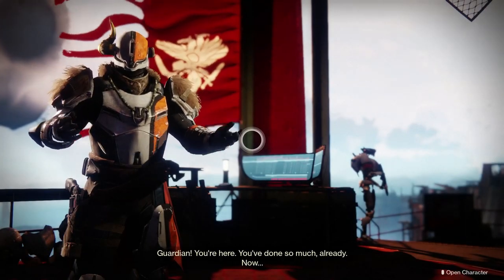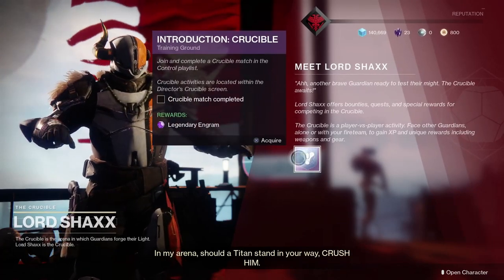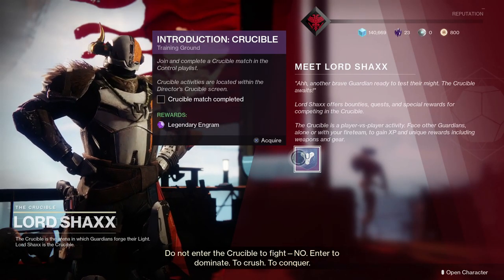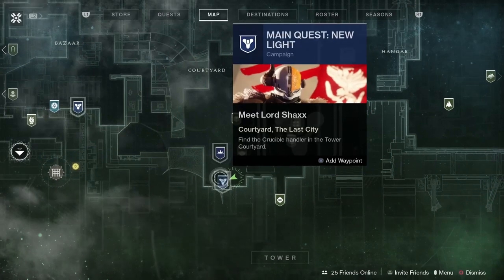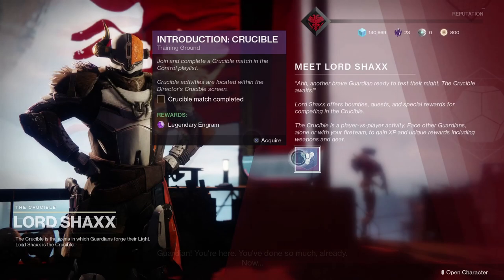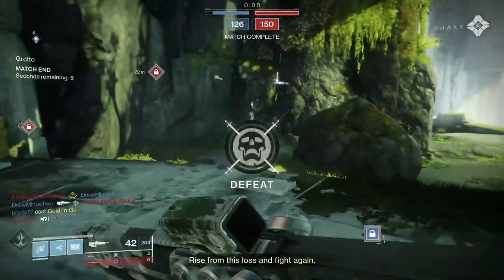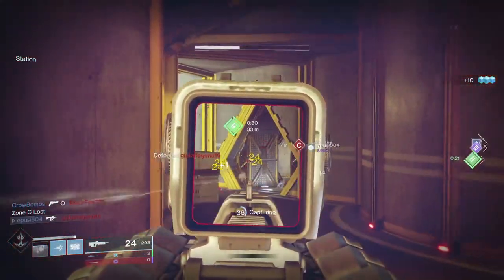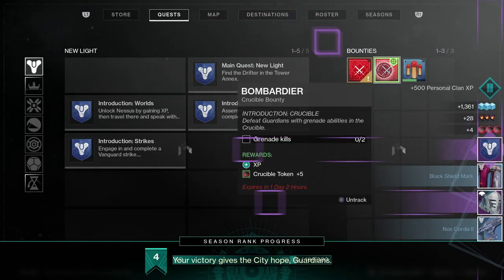How to Unlock "Show Me What You Got" Trophy / Achievement in 2020 | Destiny 2 Season of Arrivals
*** To get this trophy after the Beyond Light update you must complete the "Light Reforged" quest. ***

Is your Destiny 2 "Show Me What You Got" not unlocking? This video will show you how to unlock the "Show Me What You Got" Trophy (Achievement) in Destiny 2 in the post-Shadowkeep landscape of the game (2020). The process for obtaining this trophy has changed since the game was released. Old guides and walk throughs are no longer accurate but this method will get you the trophy if you're new or returning to the game and looking to clean up.

Bungie.net Help Articles Known Issues including "Only newly created Guardians can unlock the Show Me What You Got Achievement/Trophy"

🔆 Your support is ALWAYS appreciated but NEVER required and goes toward improving future streams with more and better games and equipment for the channel.

Destiny is an online-only multiplayer first-person shooter video game developed by Bungie and previously published by Activision. Destiny is now self-published by Bungie after separating from Activision in 2019. It was released worldwide on September 9, 2014, for the PlayStation 3, PlayStation 4, Xbox 360, and Xbox One consoles. Destiny marked Bungie's first new console franchise since the Halo series, and it was the first game in a ten-year agreement between Bungie and Activision. Set in a "mythic science fiction" world, the game features a multiplayer "shared-world" environment with elements of role-playing games. Activities in Destiny are divided among player versus environment (PvE) and player versus player (PvP) game types. In addition to normal story missions, PvE features three-player "strikes" and six-player raids. A free roam patrol mode is also available for each planet and features public events. PvP features objective-based modes, as well as traditional deathmatch game modes.

SEASON OF ARRIVALS

EYES UP, GUARDIAN
Fragments of the vanquished Almighty burn in the sky, but celebration is cut short as mysterious Pyramid ships reveal themselves throughout the system. An obscured message emerges from the darkness. Is it a greeting, a threat, or something else altogether? Eris and Zavala call upon you to find out...

IN THE SHADOW
A dark omen enters our system and a signal howls through the emptiness of space. Darkness begins to reveal itself on Io and within the heart of the Cradle. In the shadow of the Pyramid ship, you must search for answers.

DARKNESS
Collect new Umbral Engrams and Focus them to unlock rewards from previous Seasons. Will you wield these gifts from the Darkness?

INTERFERENCE
Understanding the message is the beginning. Building the weapon is the end. Journey to the Cradle and uncover the truth hidden within.

Join Guardians in public events beneath the Pyramid ship on Io, where an untapped power has summoned the enemies of humanity.

PROPHECY
AVAILABLE TO ALL DESTINY 2 PLAYERS
The Pyramid ships are approaching, and you must venture wherever answers lie. Enter the realm of the IX – a dimension where the rules of your world no longer exist. Face hordes of Taken and manipulate reality to solve intricate puzzles. What was once above is now below. And what was once Light is now Dark.

FEATURING THE BRAND NEW DAITO FOUNDRY ARMOR AND REPRISED TRIALS OF THE NINE ARMOR

WITHERHOARD
Wield this Exotic Grenade Launcher and your foes will stumble on the trembling earth left in your wake. Charge the catalyst, blanket the sky with ash, and light the darkness with flame.

SEED OF SILVER WINGS
New ways to customize, new Seasonal mods, and new choices to make. Increase your Power every time you upgrade the Seed of Silver Wings.

SEASON PASS
Gear, XP, rewards! Get the Season Pass and instantly unlock the new Seasonal armor set and new Witherhoard Exotic Grenade Launcher. You also get an XP boost that speeds up your Seasonal ranks and engram unlocks.